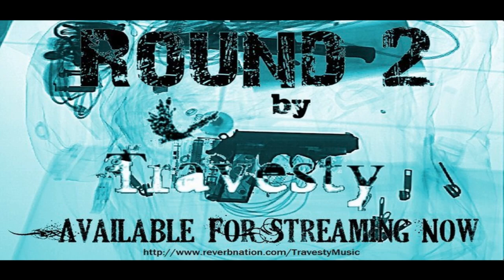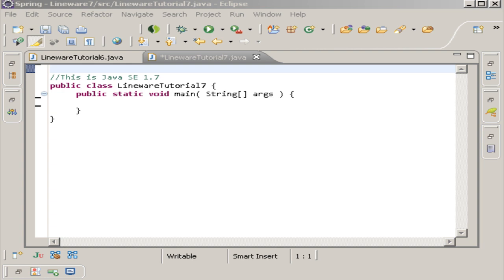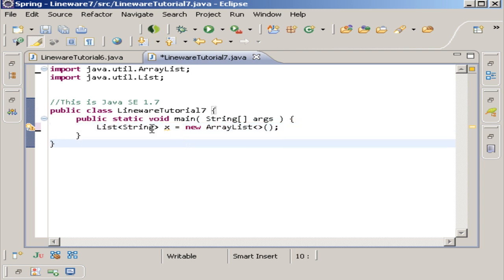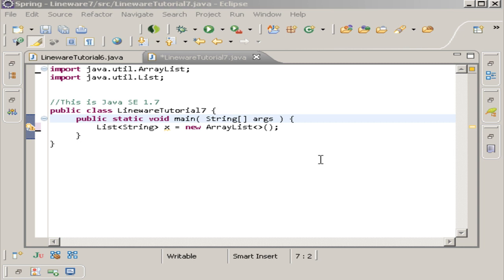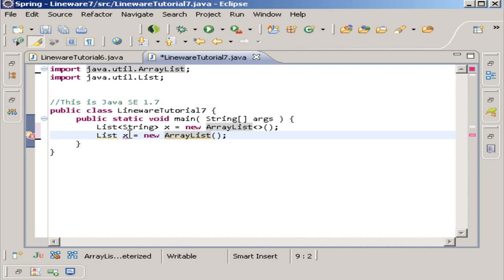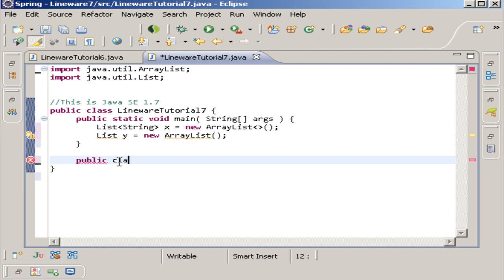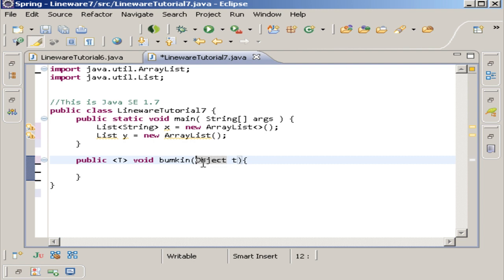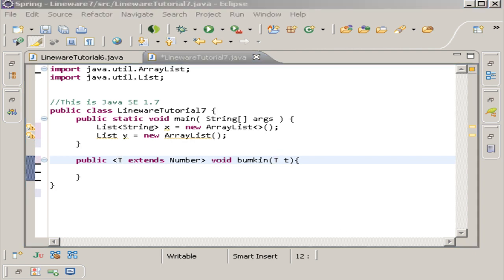Java JDK 7 tutorial 28 Erasure Generics